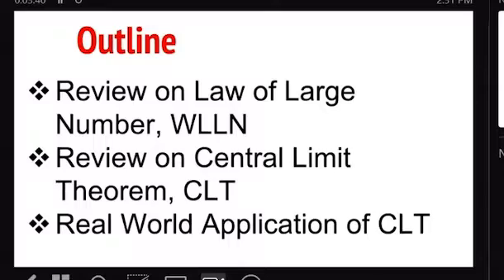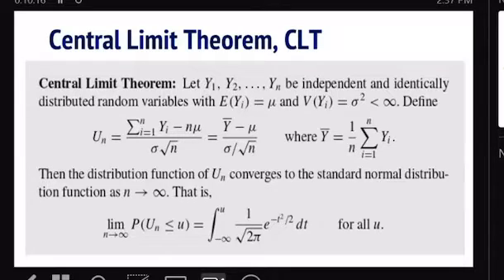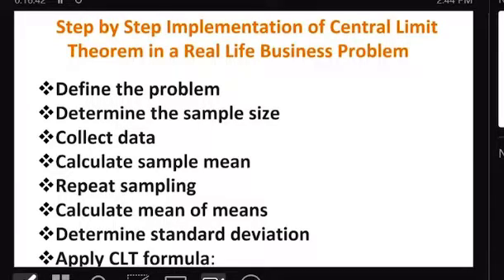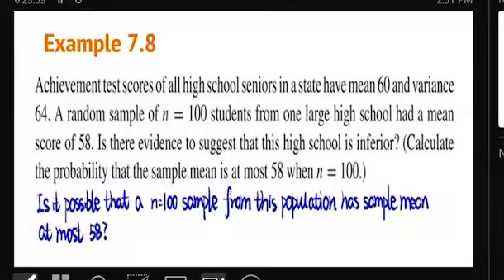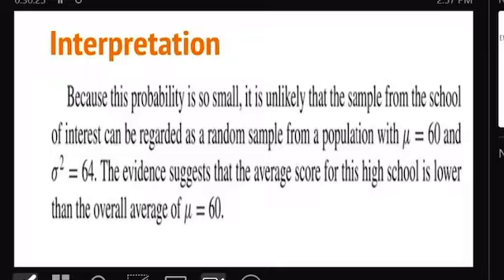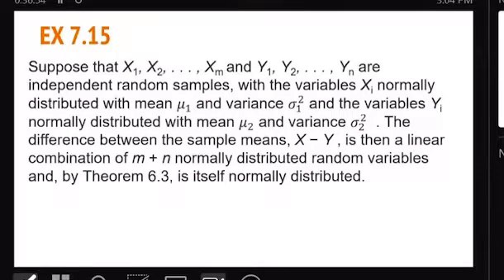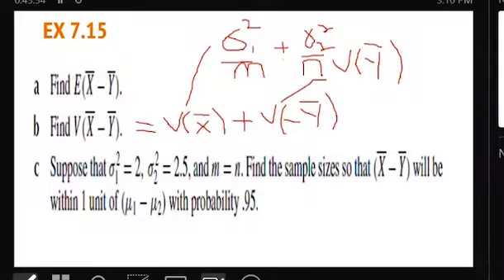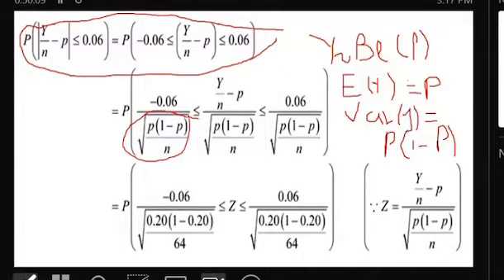Application of Central Limit Theorem